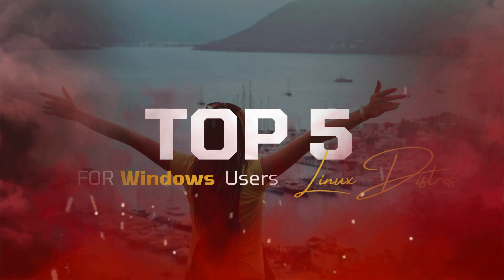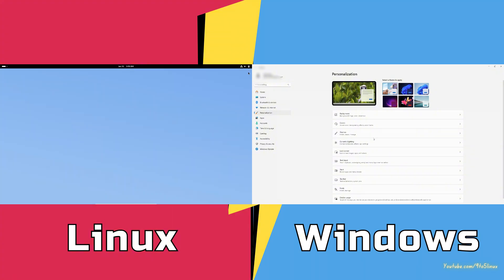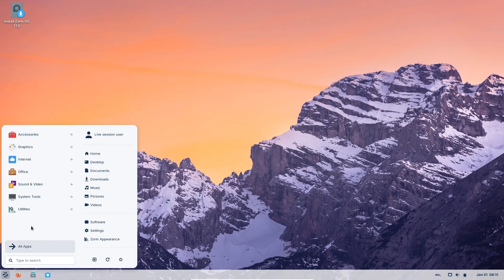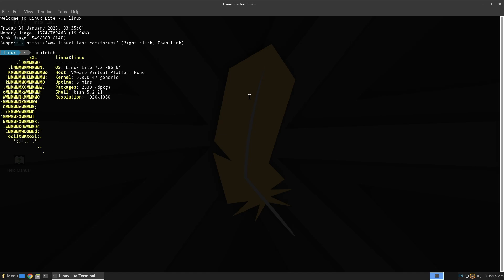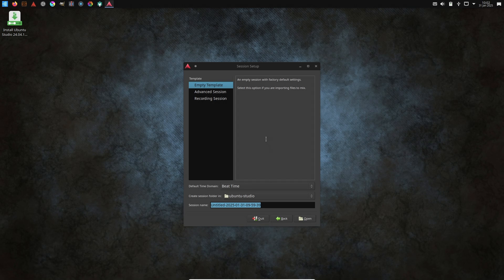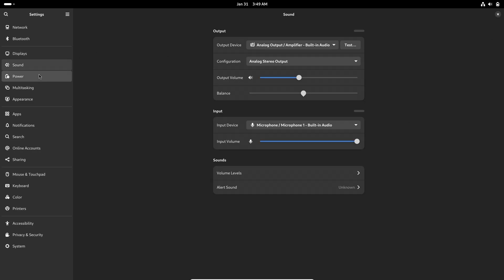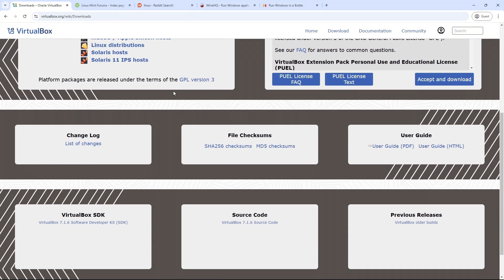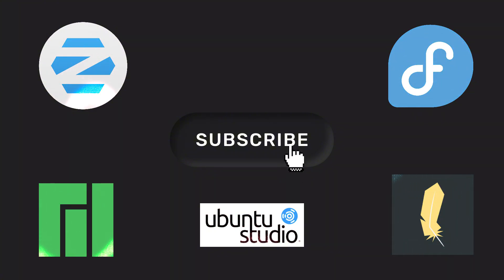Top 5 Linux Distros for Windows Switchers (2025)